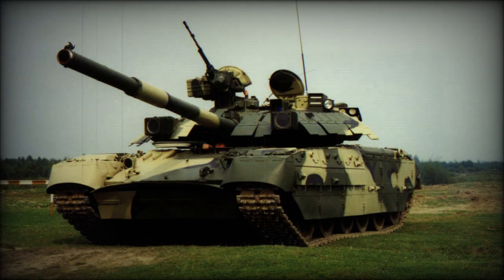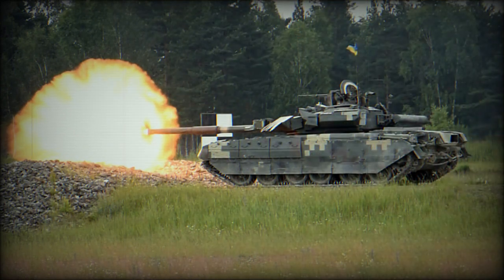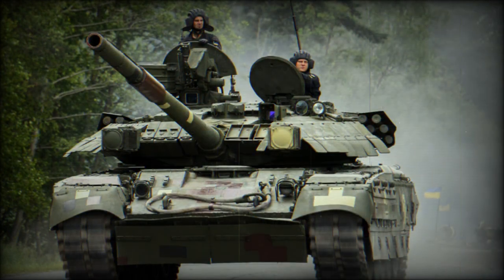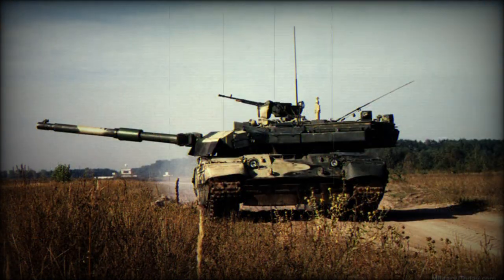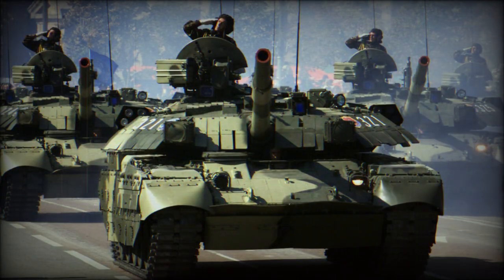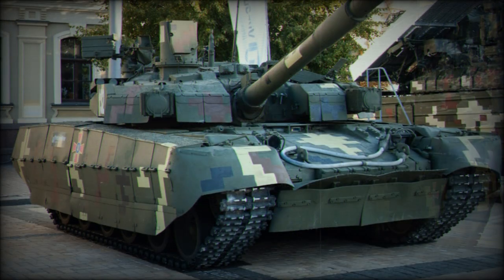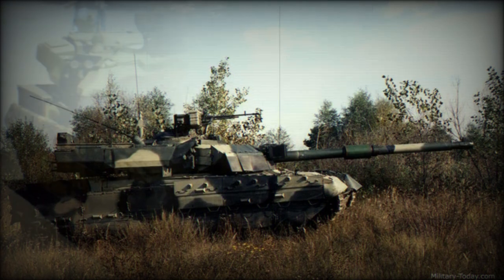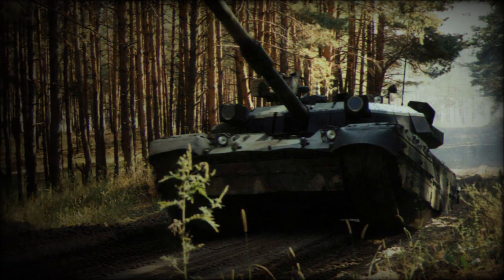Yatagan Prototype Main Battle Tank (Ukraine)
The Yatagan (Turkish sword), sometimes referred as the T-84-120, was a prototype main battle tank aimed at the export market. It was developed in Ukraine to meet a Turkish Army requirement for a new main battle tank. Comparative evaluation trials took place in 2000, however the Yatagan was not selected by the Turkish Army. Also this tank received no production orders from other customers.

The Yatagan is a further development of the Ukrainian Oplot MBT, fitted with a NATO compatible 120 mm smoothbore gun and a new bustle-mounted autoloader. The turret bustle is  fitted with blow-out panels. These design features were first tested on an improved T-72-120 main battle tank. The Yatagan has a new 120 mm tank gun, that was developed in Ukraine to meet requirements of possible export customers.

Protection of the Yatagan is similar to that of the Oplot main battle tank. It has a welded steel hull and turret and is fitted with built-in explosive reactive armor.

Its 120 mm gun is compatible with all standard NATO tank ammunition. The Yatagan can also fire Ukrainian-made anti-tank guided missiles in the same manner as ordinary projectiles. It is a special version of the Russian AT-11 Sniper anti-tank guided missile. A total of 40 rounds are carried for the main gun. Autoloader holds 22 of them. Remaining 16 rounds are stowed in additional stowage places inside the combat compartment.

Fire control system derived from the Oplot MBT.

Secondary armament consists of coaxial 7.62 mm machine gun and remotely-controlled 12.7 mm anti-aircraft machine gun.

Vehicle is powered by the 6TD-2 multi-fuel diesel engine, developing 1 200 horsepower. Mobility of the Yatagan is similar to that of the Oplot. It also has a deep wading kit and can ford water obstacles up to 5 m deep.